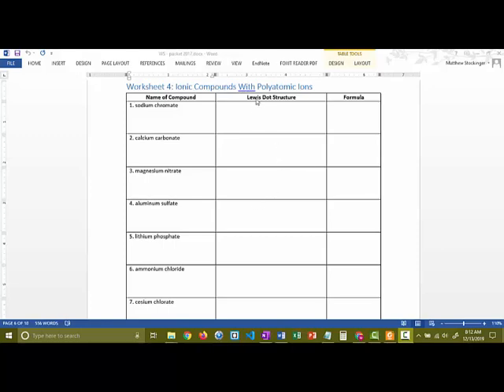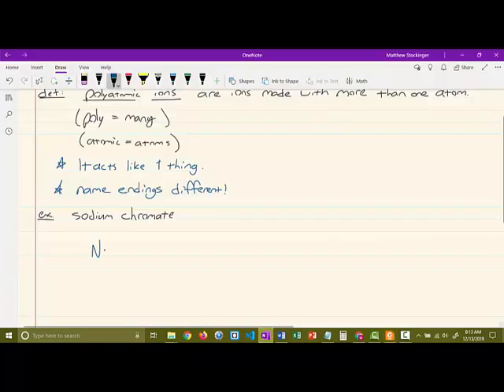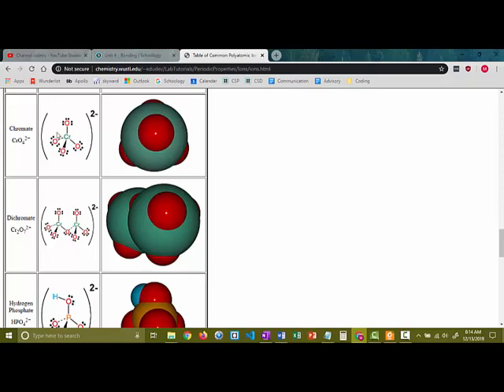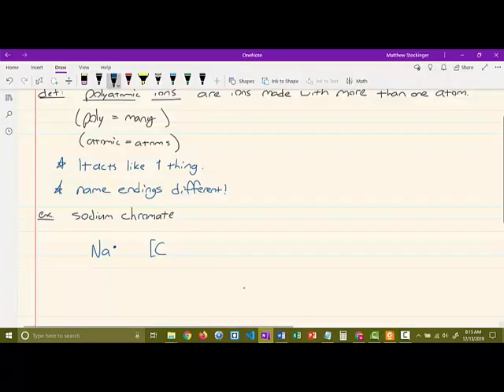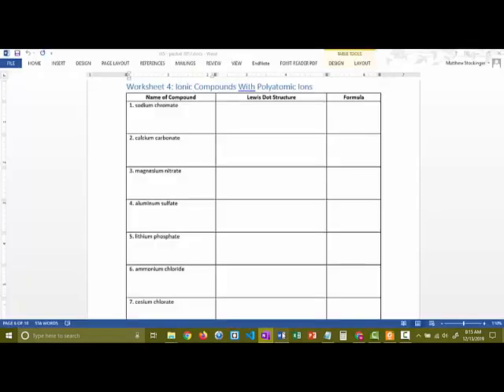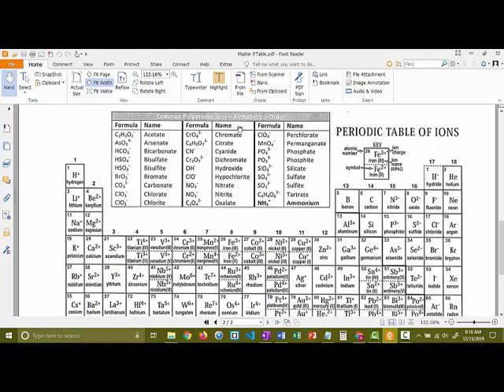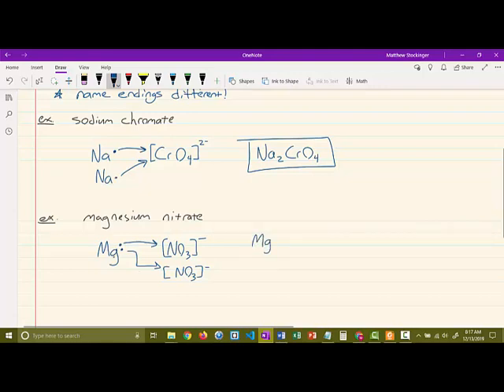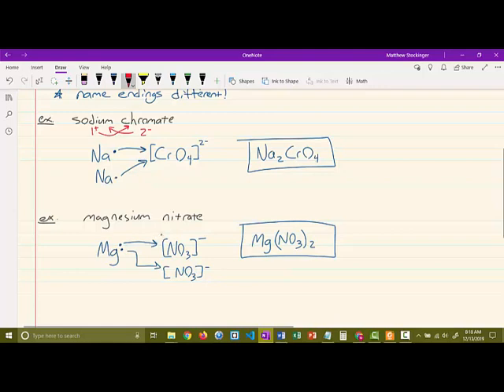Polyatomic Ions - Formulas